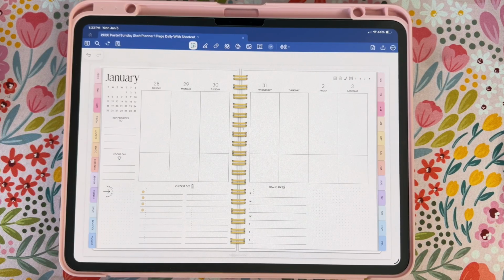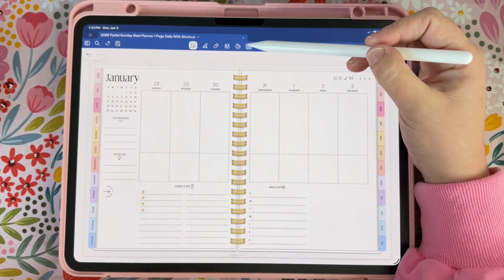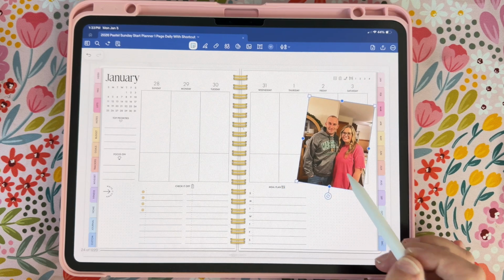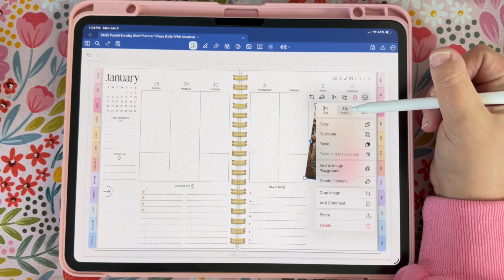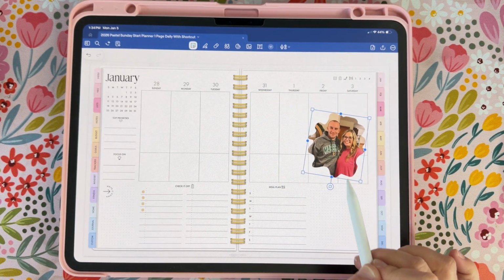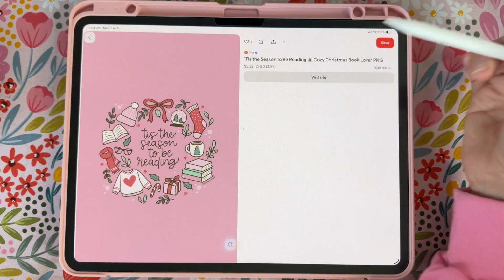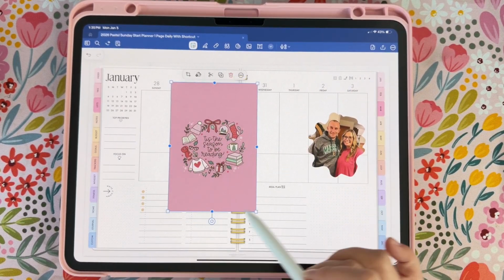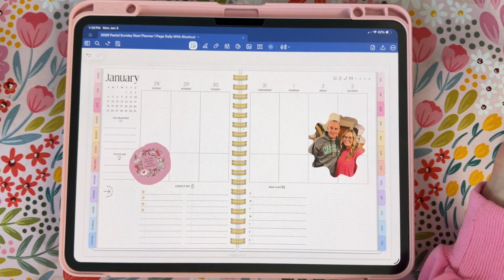How To Use The Photos Tool in Goodnotes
Learn how to import photos into your digital planner in Goodnotes for memory planning.